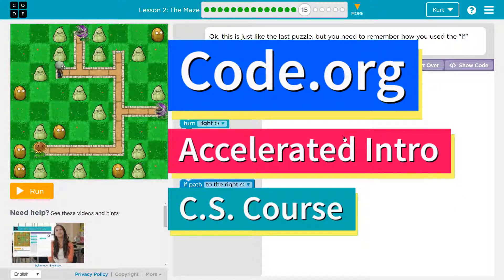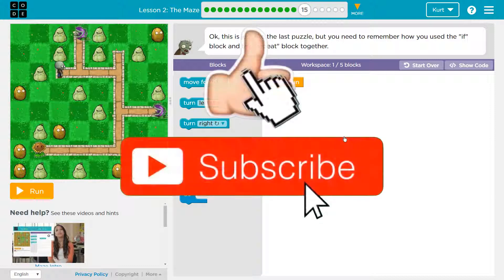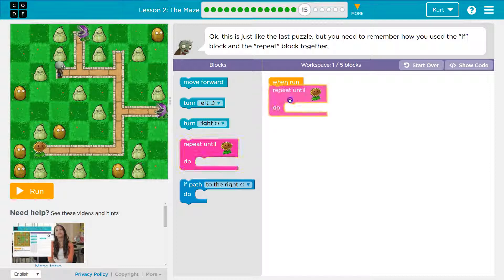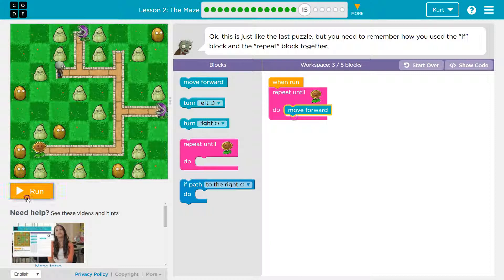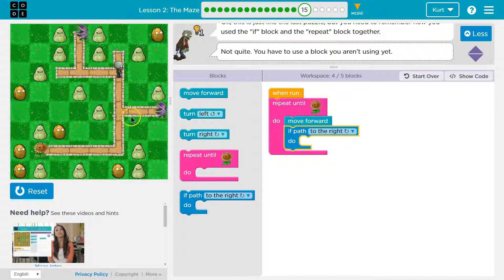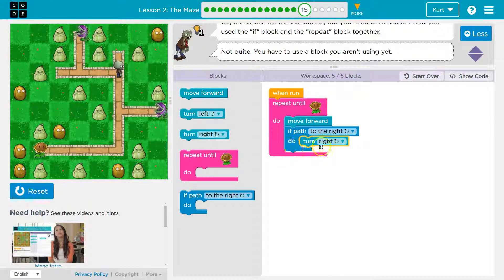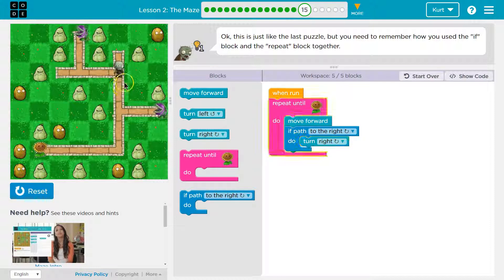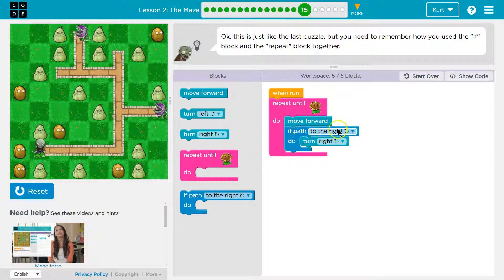The Maze Course 3 Lesson 2.15 Tutorial with Answers - Code.org CS Fundamentals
The Maze is lesson 2 of Code.org's Computer Science (CS) Fundamentals - International Course. This course is an excellent way to learn coding. Each part challenges students to accomplish a new task while learning computer science concepts. This particular course,  C.S. Fundamentals Course is a great tool way to first engage with computer science concepts. In this video I walk through step-by-step how to get the right answer for this puzzle.